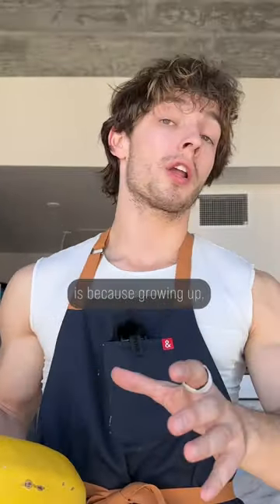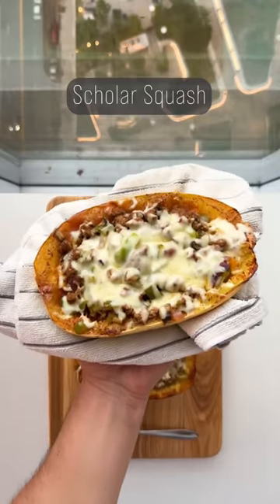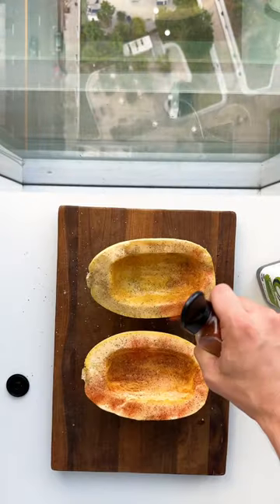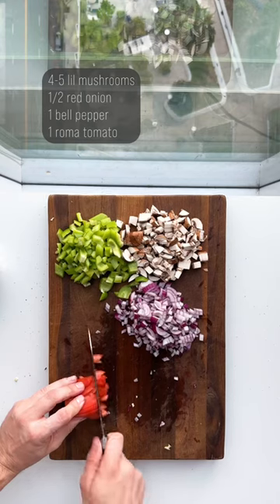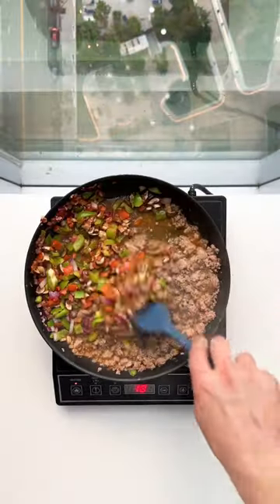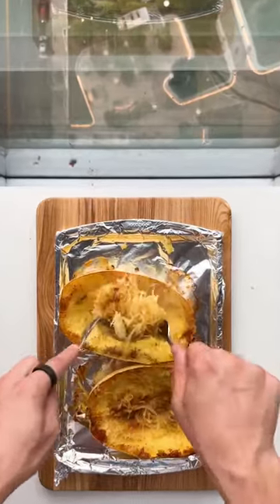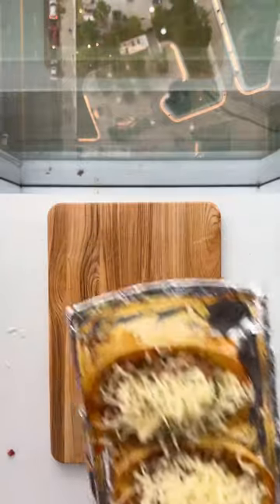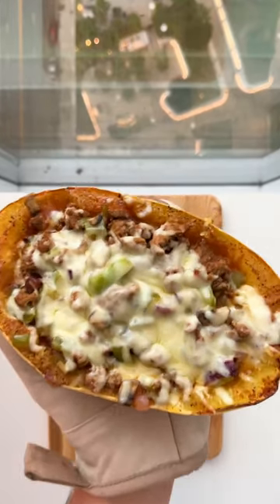he did WHAT to a squash?!